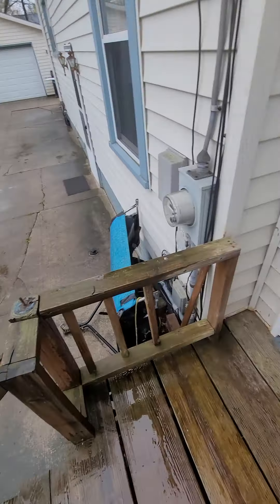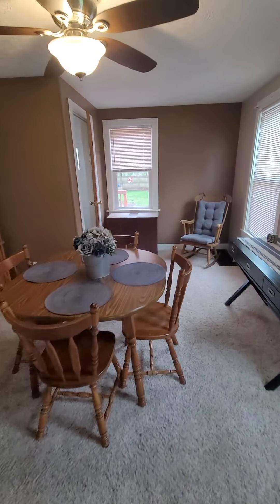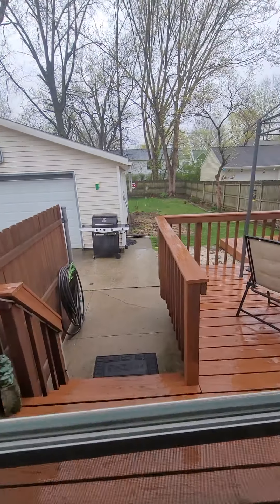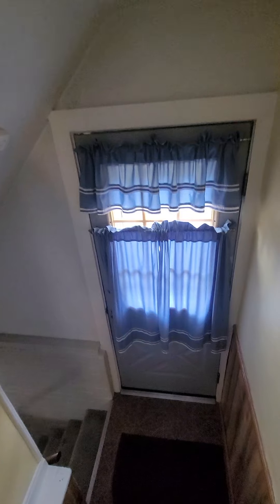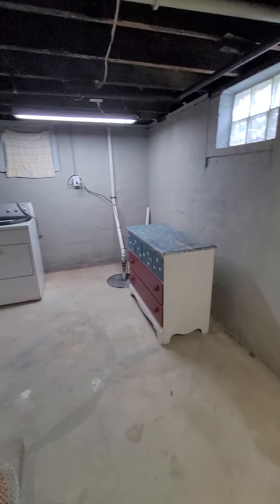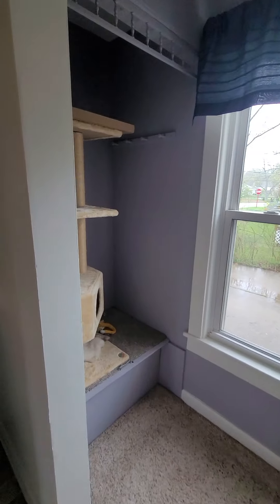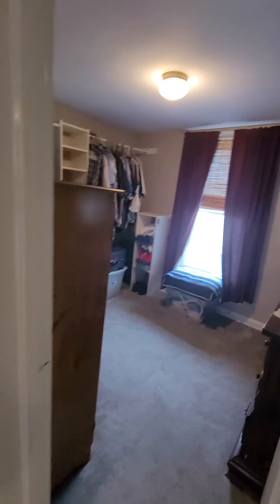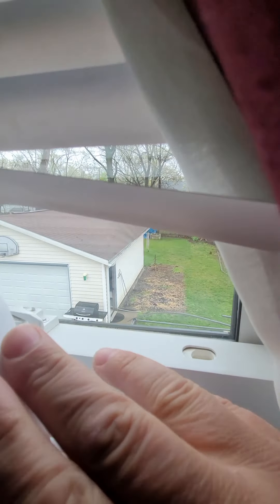April 12, 2021